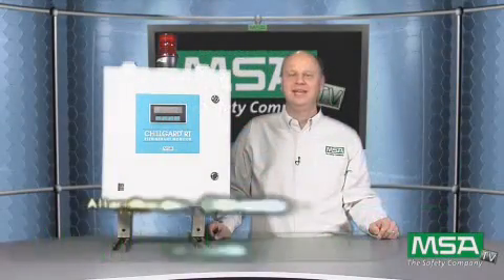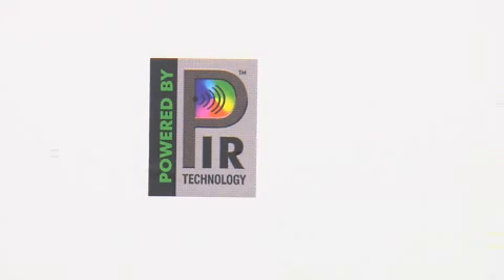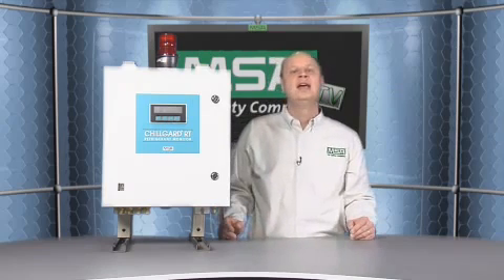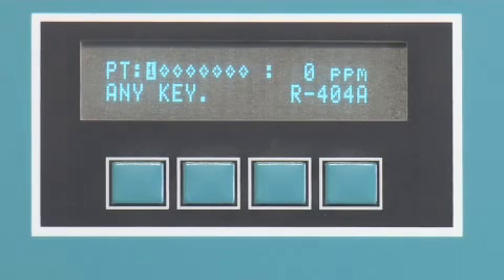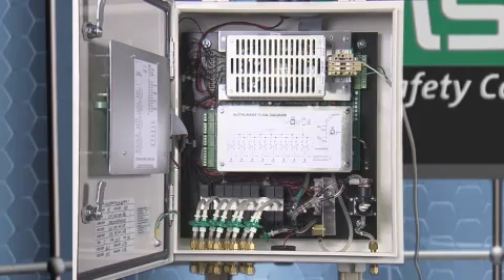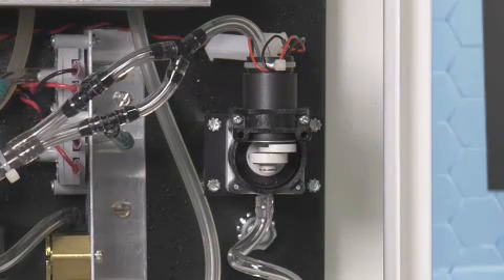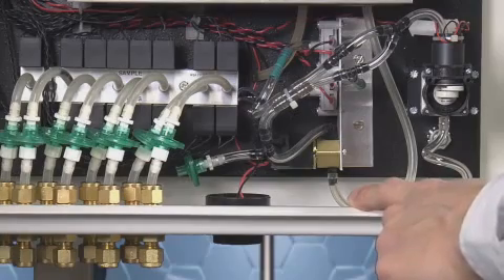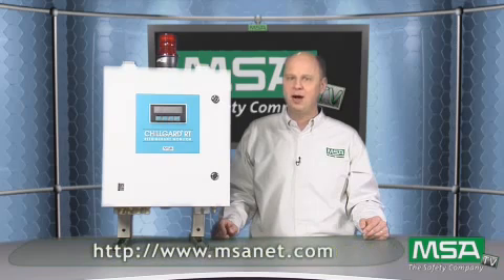MSA Chillgard RT Refrigerant Monitor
The MSA Chillgard RT Refrigerant Monitor detects virtually any refrigerant gas. It can be calibrated for one refrigerant or programmed to detect up to six different refrigerants. The Chillgard RT Monitor detects down to 1 ppm and is configurable for up to eight remote sampling areas. Many other options are available on the Chillgard RT to meet your refrigerant monitoring needs.